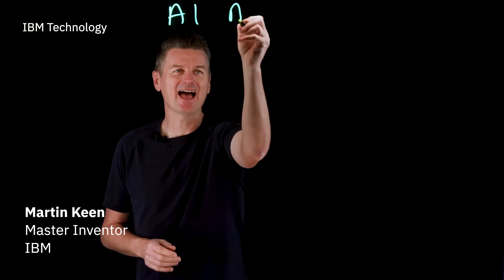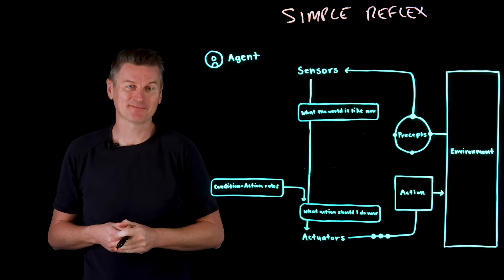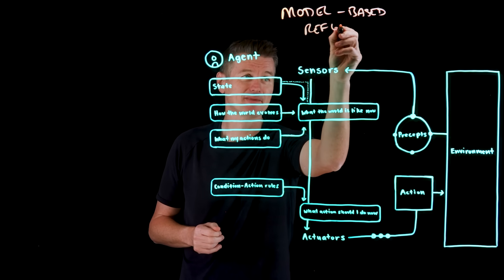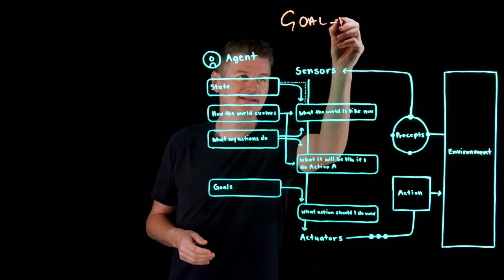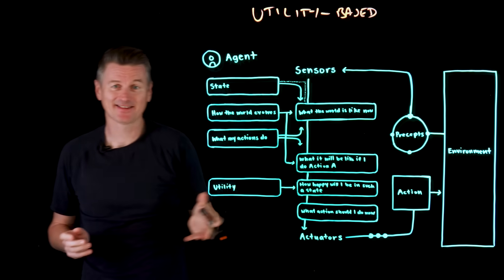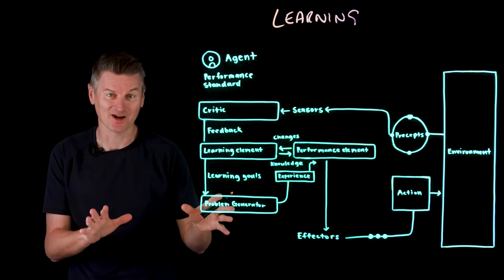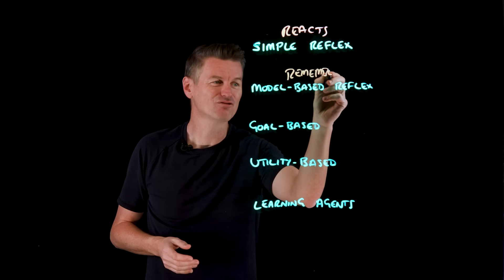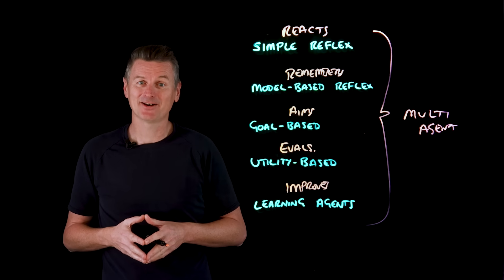5 Types of AI Agents: Autonomous Functions & Real-World Applications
Ready to become a certified watsonx Generative AI Engineer?

Can a drone deliver packages safely and efficiently? 🤖 Martin Keen breaks down the 5 types of AI agents—from reflex to learning models—and their role in robotics, decision-making, and automation. Learn how goal-driven and utility-based AI adapt to workflows and complex environments.

Intro - 0:00
Simple Reflex Agent - 0:50
Model-Based Reflex Agent - 2:49
Goal-Based AI Agent - 4:20
Utility Based AI Agent- 5:43
Learning AI Agent - 6:55
Use Cases - 8:22

AI news moves fast. Sign up for a monthly newsletter for AI updates from IBM